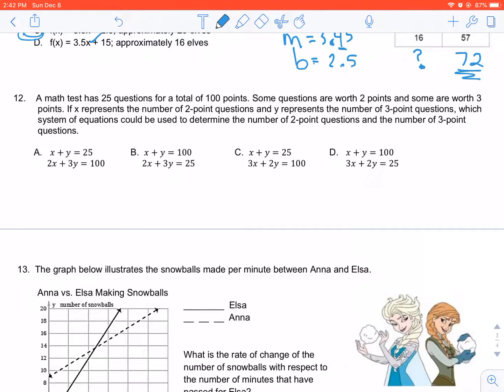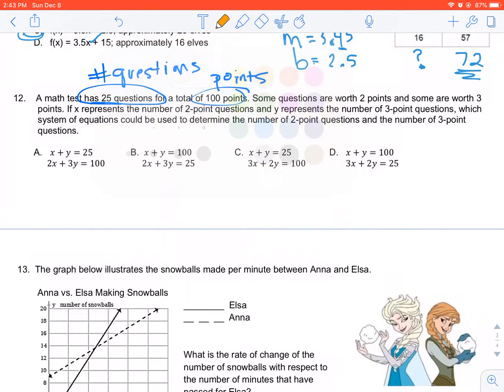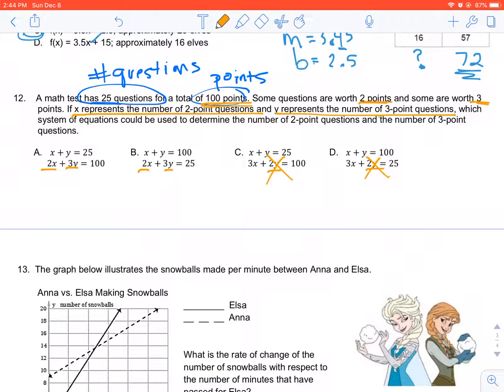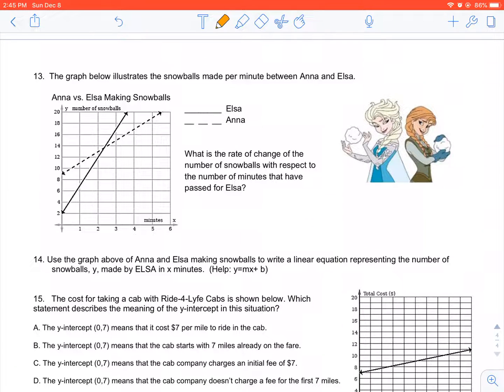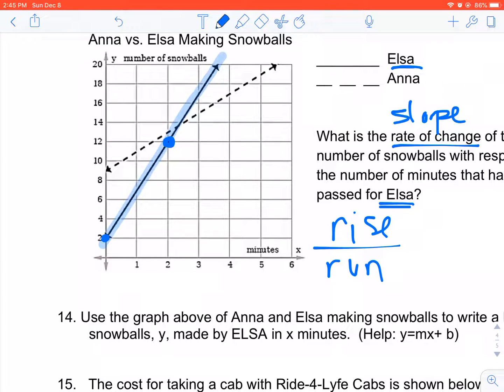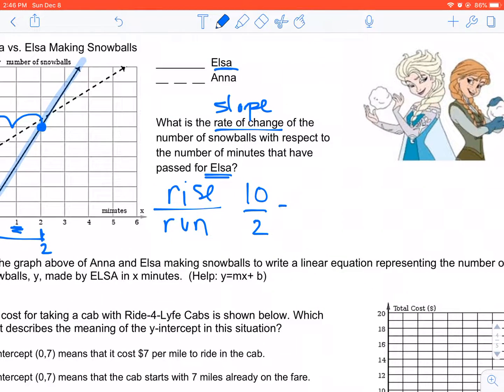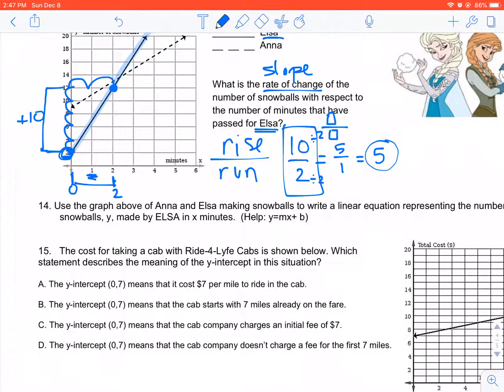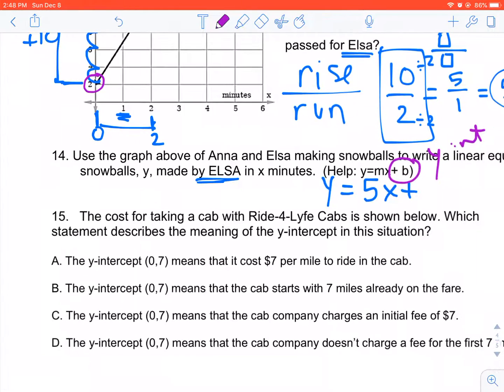Unit 5 CBA2 part 7